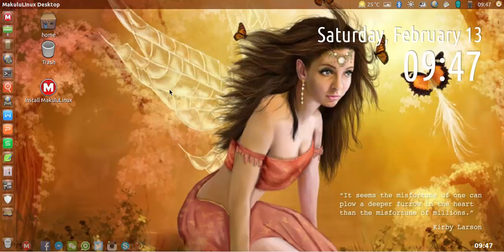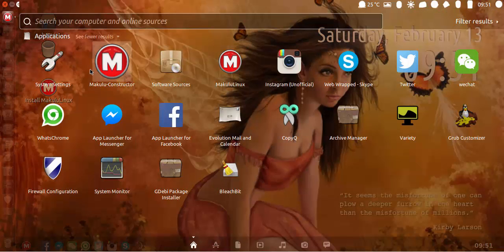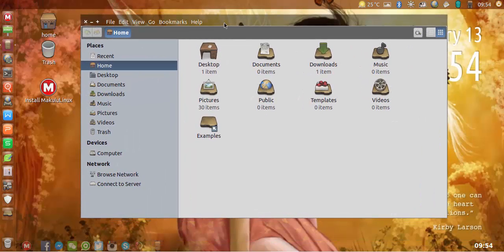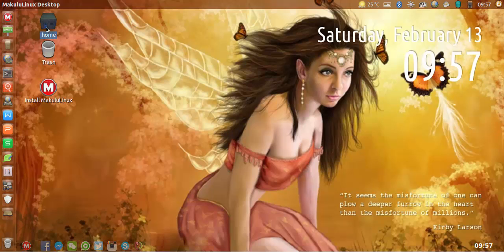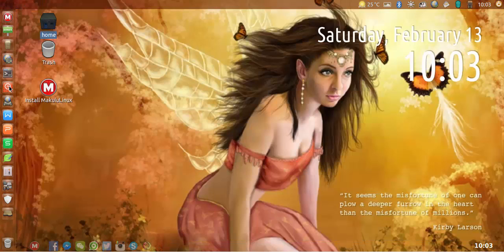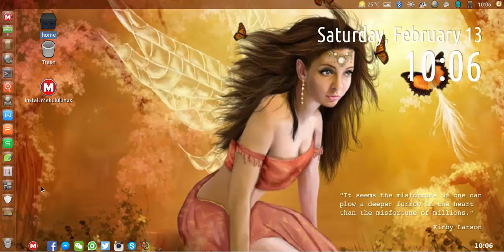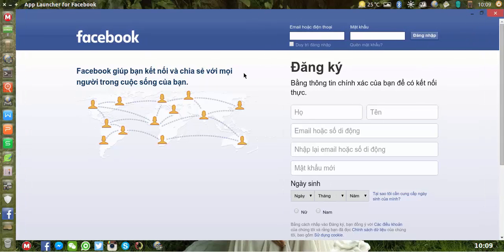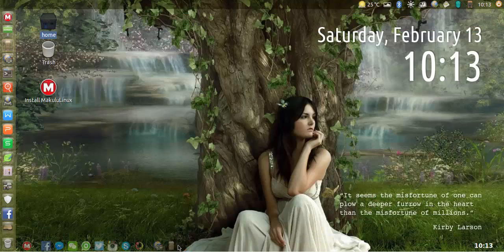MakuluLinux 10 Unity edition Preview - Beta 3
This is a quick preview at the Upcoming MakuluLinux Unity Edition, a really Unique build with some nice changes.